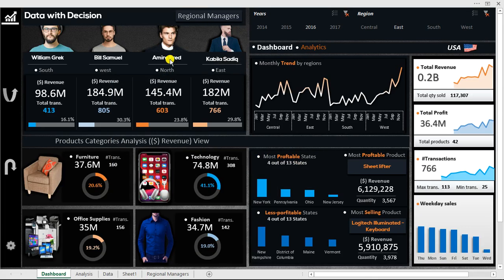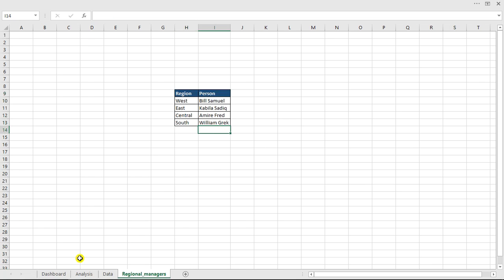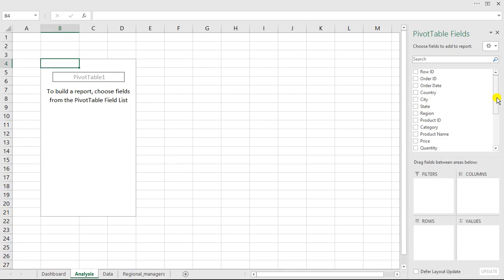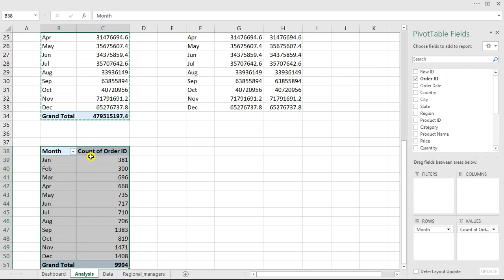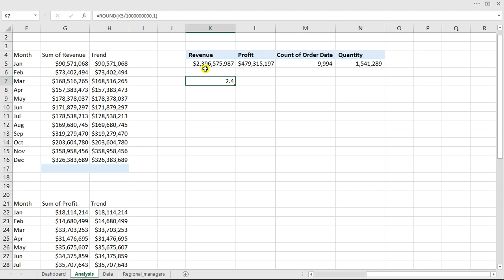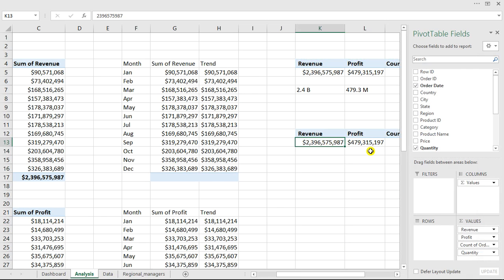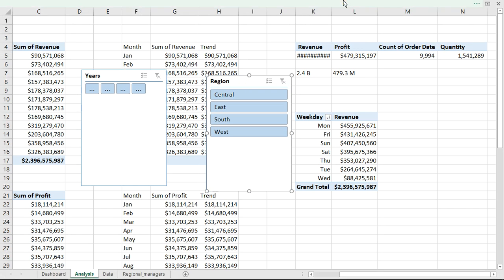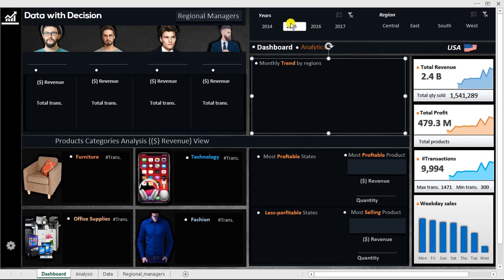BUSINESS ANALYSIS using EXCEL (excel dashboard examples) #1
This business analysis using an excel video tutorial will walk you through everything you need to know about excel and how to create an excel sales dashboard that gives you a good view of your business.

Share your Email to receive this Free Excel Dashboard Template for 100% free in the comment section.

Kindly help me share this video over any of your social media as it might help a lot of people to create a better Excel Dashboard for his or her organization.

This sales performance dashboard excel template we are about to create from the scratch is fully beginner-friendly and will take you to an advanced level of either pivot table or financial dashboard in excel.

Data analysis and data visualization in excel are not as complicated as we sometimes viewed it, if we know how to use the elementary functions and excel pivot table skills we have learned as a beginner we will create an active and excellent interactive excel dashboard that tells stories of your business.

Using excel for data visualization is really fun, in this in-depth tutorial we are going to create an interactive excel dashboard, with this excel dashboard example i will show you how to use functions and pivot tables to give your data a meaningful insight and bring out some hidden patterns.

I am using excel 2016, you can do your data analysis in office  365 or excel 2019 if you do not have a subscription to excel office 365.

Let's make a dynamic dashboard in excel, let's have fun creating and designing a sales analysis dashboard in excel, let's make an excel dashboard compete with Power BI and Tableau dashboard mostly on the Tooltip area that shows you more details on a hover.

I know how you hate coding but I will make you love this journey of VBA, excel VBA dashboard is one of the outstanding dashboards you can ever make in excel to look more professional like that of Power BI and Tableau, and other analytics tools.

You are going to have a lot of flexibility to customize your dashboard view as you like.

At all, there is no complicated coding or VBA, just a few lines of code recycling through the same VBA code will do the magic and make your product analysis excel dashboard much more interactive and dynamic.

Let's try to run some macros and write some VBA to speed up our dashboard creation now.